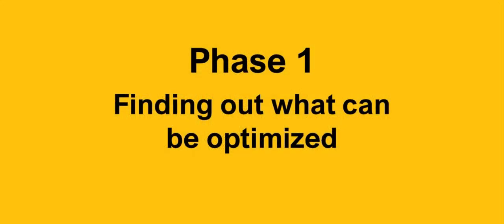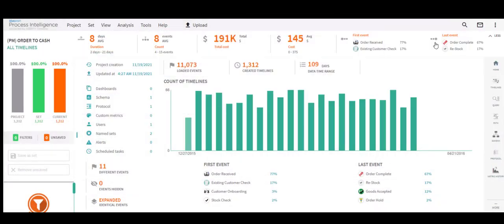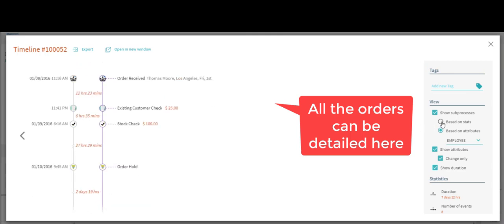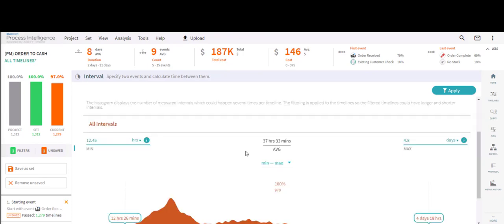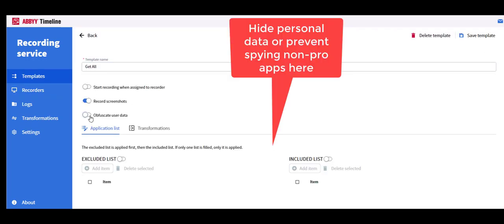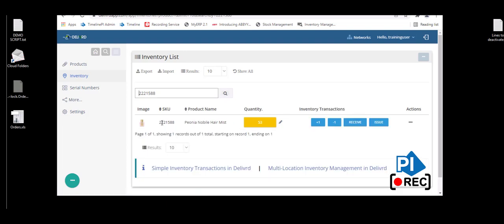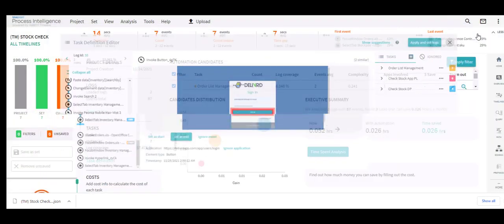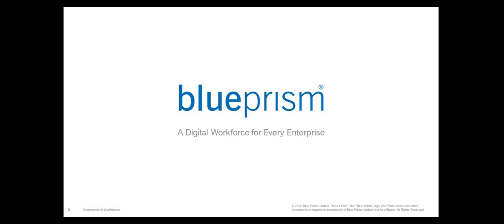Discover in a very short demo Blue Prism Process Intelligence Powered by Abbyy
In this demonstration i'll show you how to investigate your Process data so as to find a trouble in a business process. Once the trouble found, and thanks to the Task Mining feature of Blue Prism Process Intelligence you'll be able to extract the best way of doing your work to finally export it into Blue Prism! And all of that WITHOUT ANY LINES OF CODE !